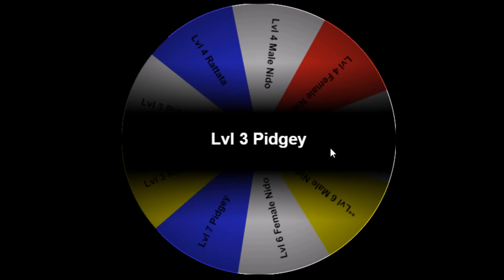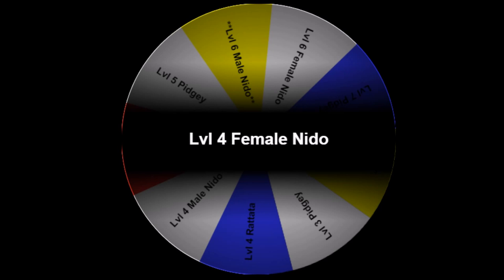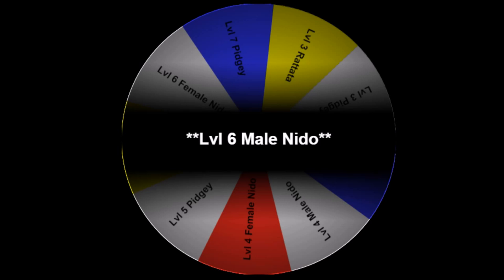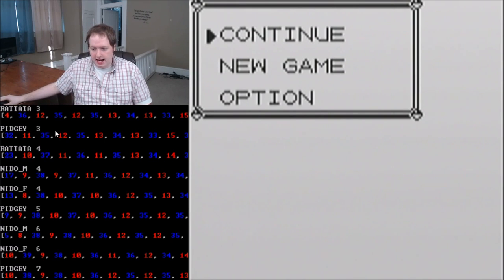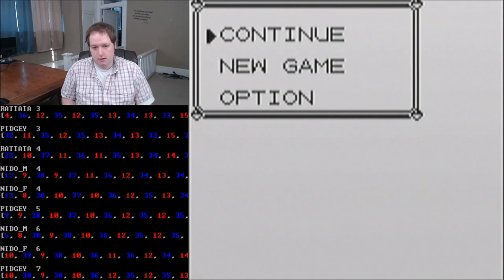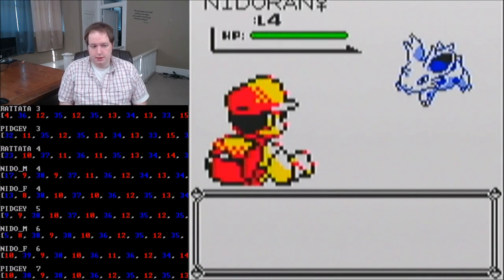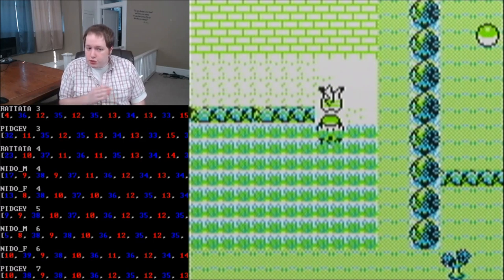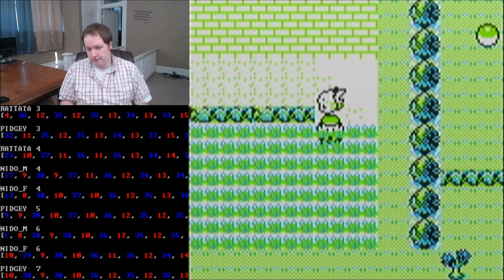DSUM for Dummies